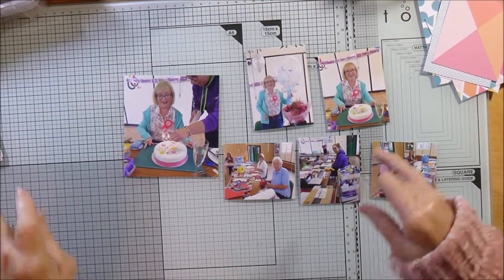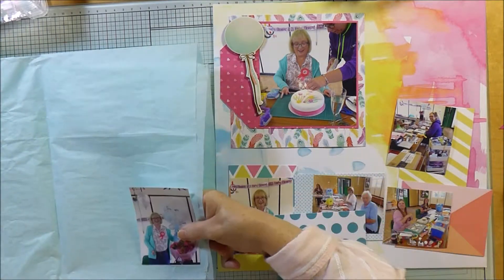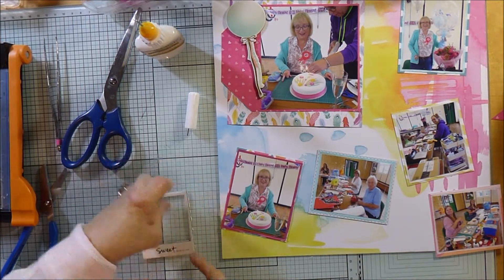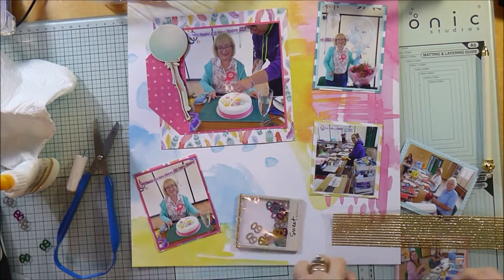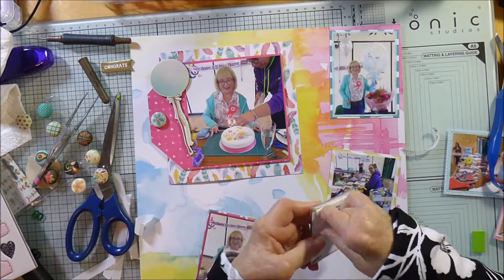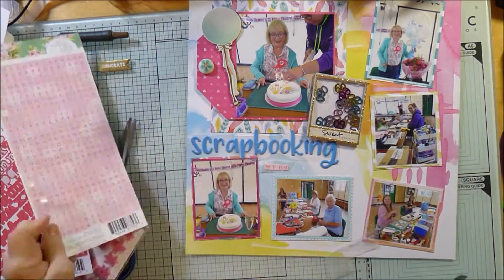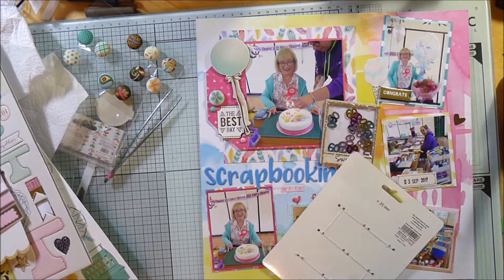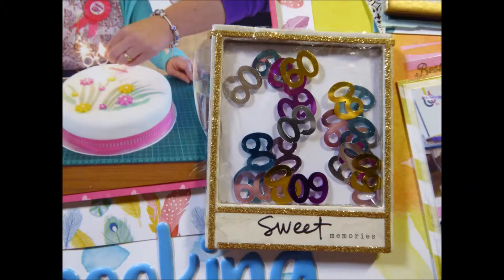Process video #33 Scrapbooking with Friends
This is a colourful multi-photo birthday layout